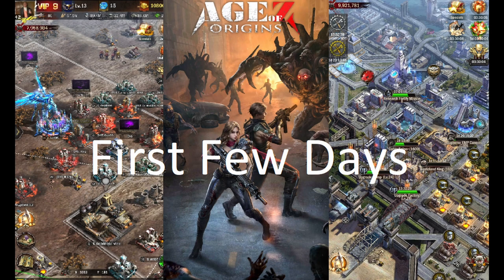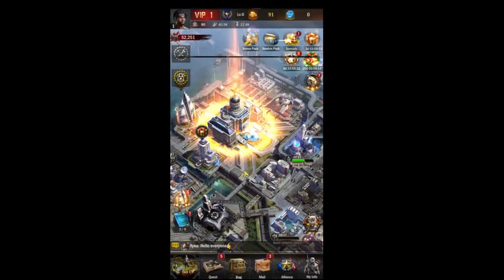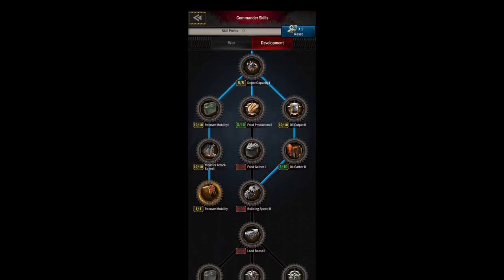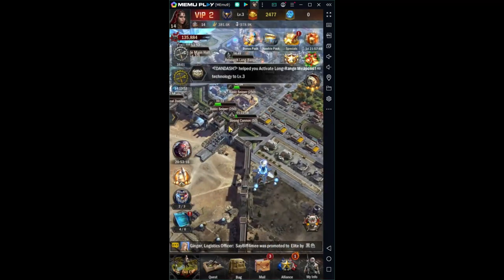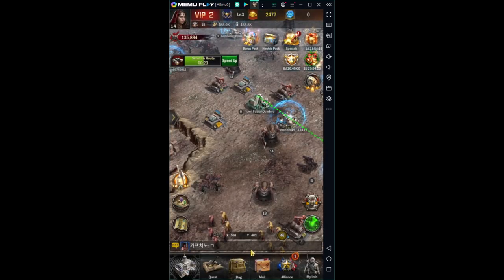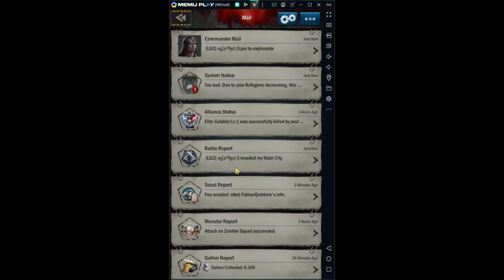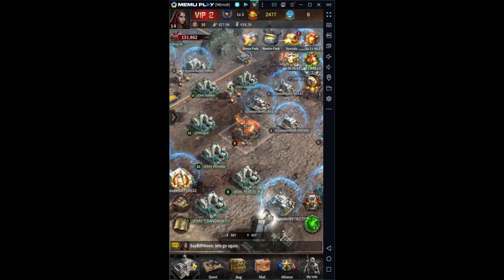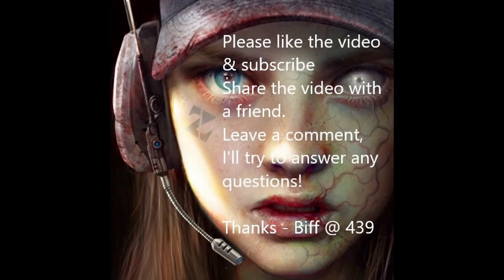Age of Z Origins: Tower Defense - First Few Days